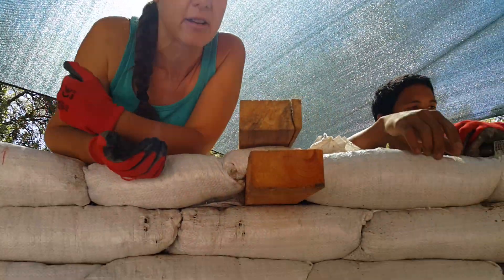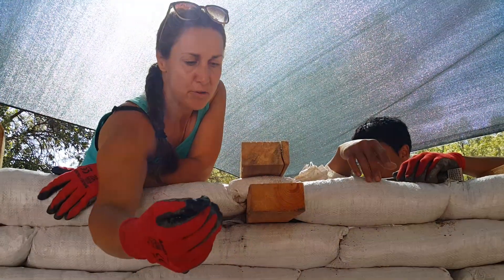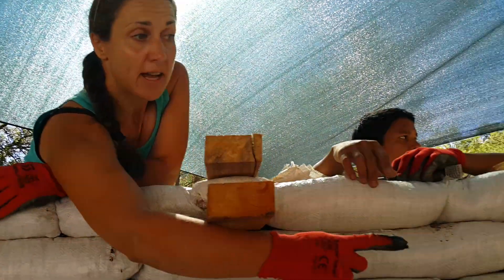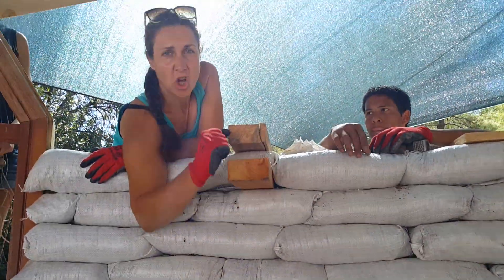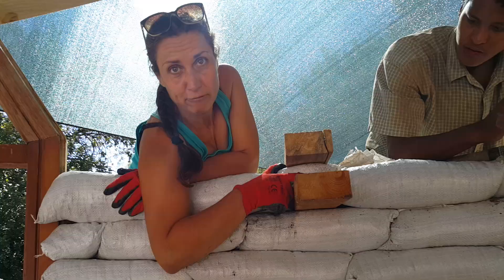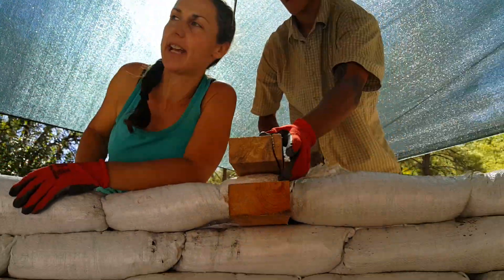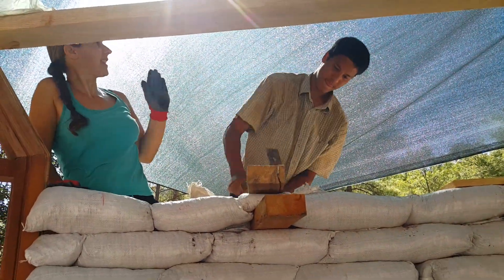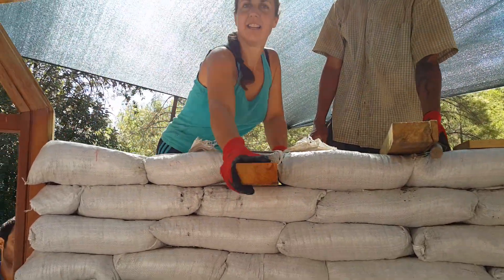Earthbag Building: Adding Anchors for Shelves, Electrical Fittings, etc.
When you add anchors for windows, doors, shelves or electrical sockets into earthbag walls, the layers of bags can start to become a bit wavy. Here's more on adding shelf anchors and keeping the integrity of the bag layers.